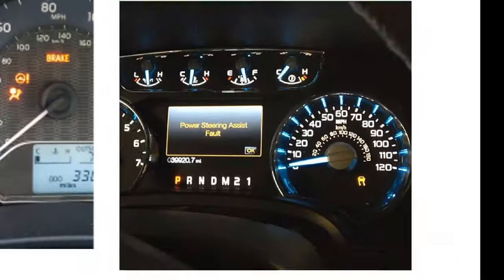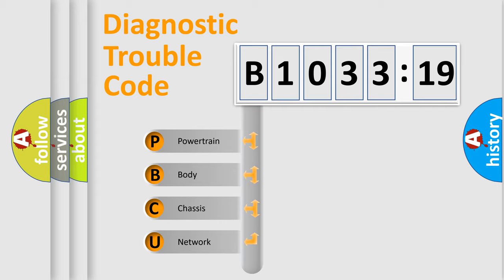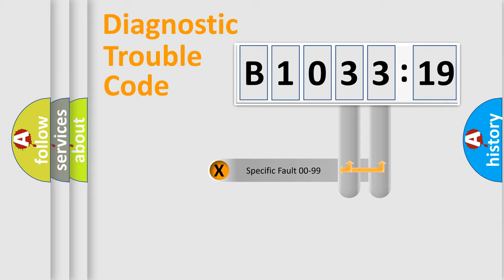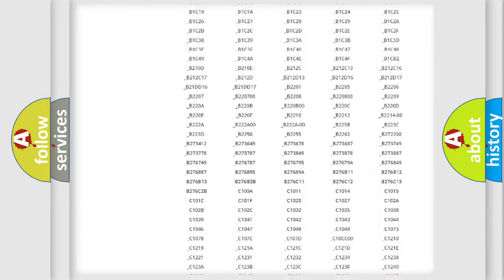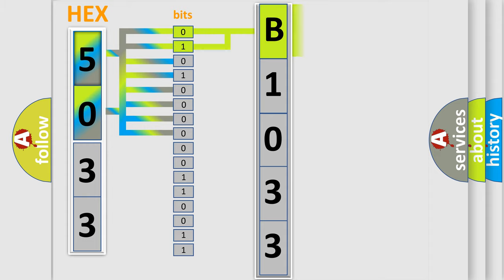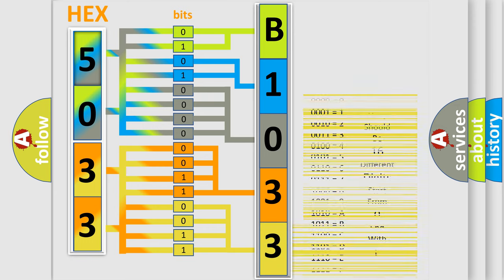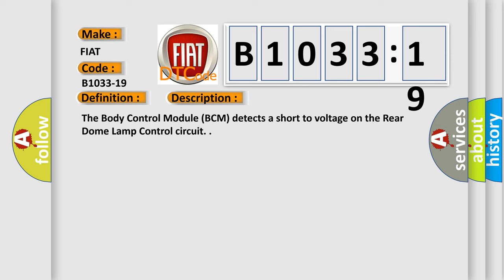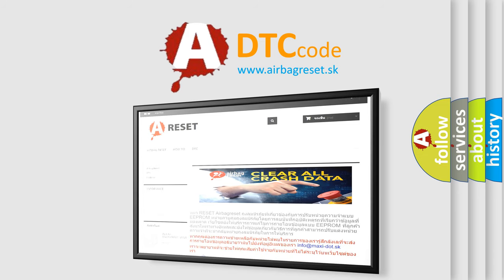DTC Fiat B1033-19 Short Explanation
Contents:
0:21 Basic DTC analysis according to OBD2 protocol standard.
1:48 Insight into programming
2:58 A diagnostically understandable description of the Diagnostic Trouble Code
3:05 Basic error definition

Make:
FIAT
Code:
B1033-19
Definition:
Ceiling Light Rear Right-Circuit Current Above Threshold
Description:
The Body Control Module (BCM) detects a short to voltage on the Rear Dome Lamp Control circuit.